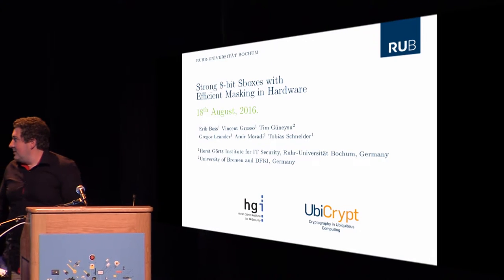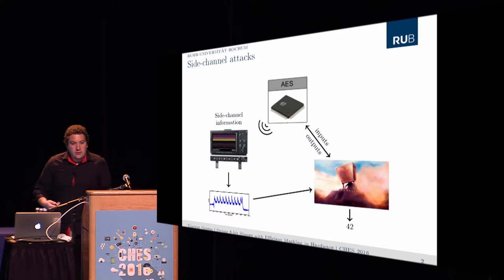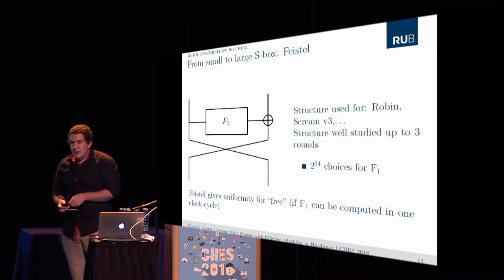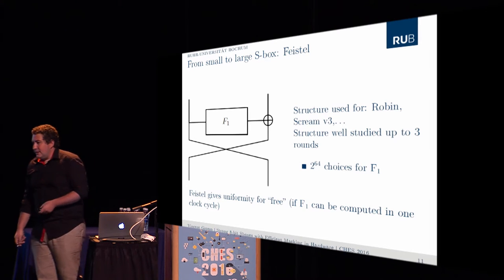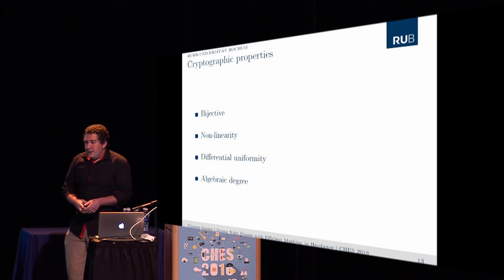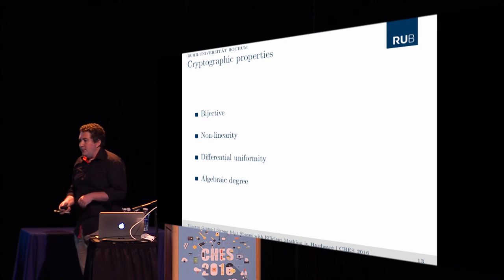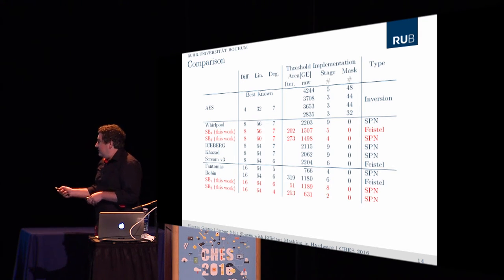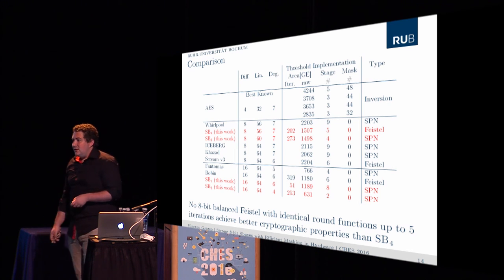Strong 8 bit Sboxes with Efficient Masking in Hardware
Erik Boss and Vincent Grosso and Tim Güneysu and Gregor Leander and Amir Moradi and Tobias Schneider, CHES 2016.